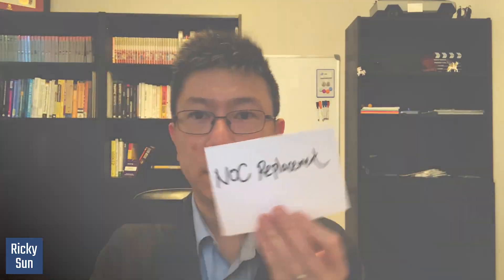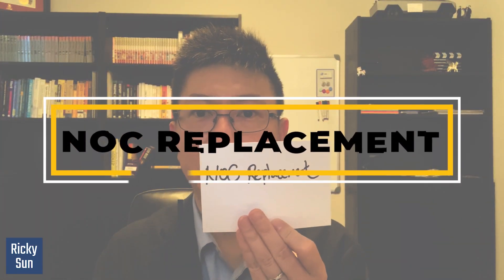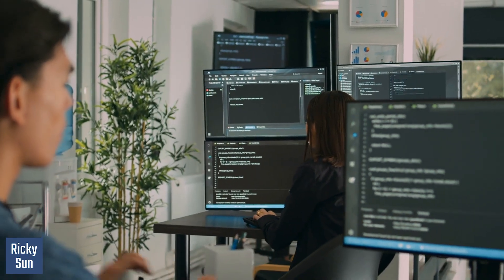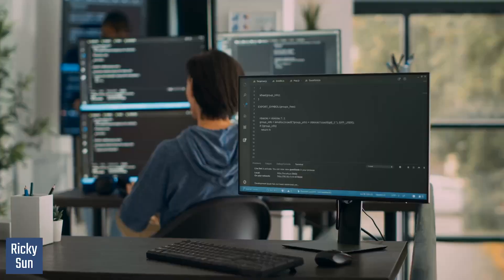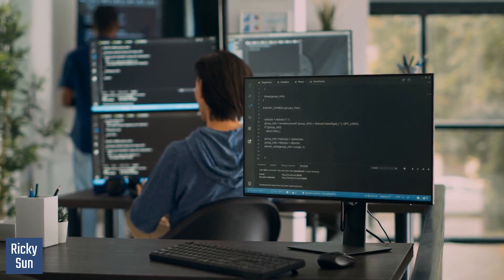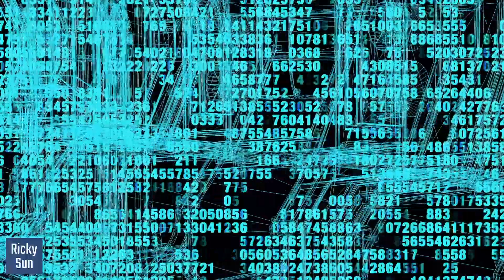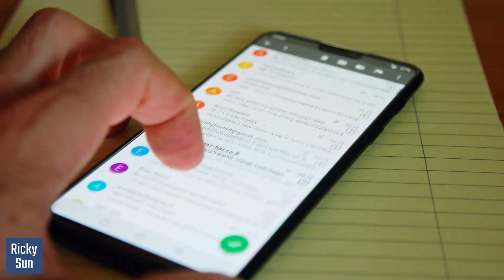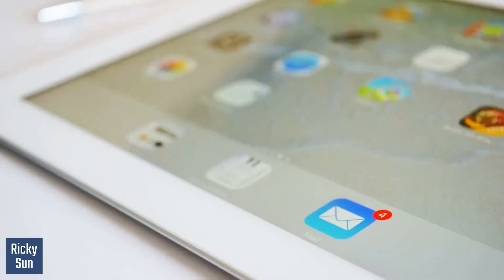NOC Is Going Away And What To Do About It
In this video, you will find out what is the NOC replacement if you are EA customer with AVEVA OSIsoft.